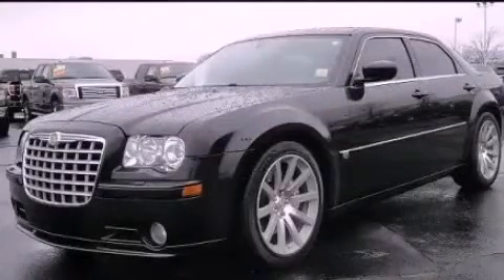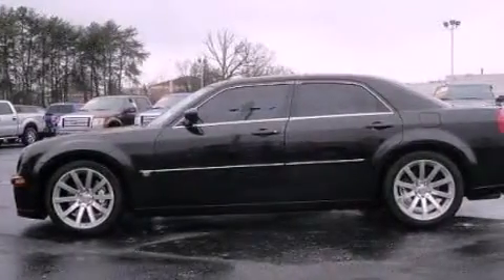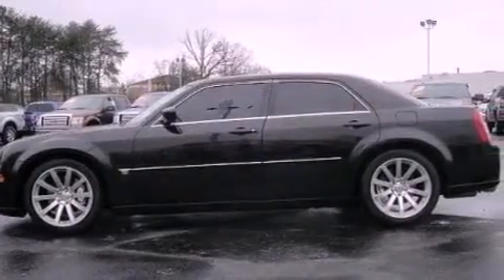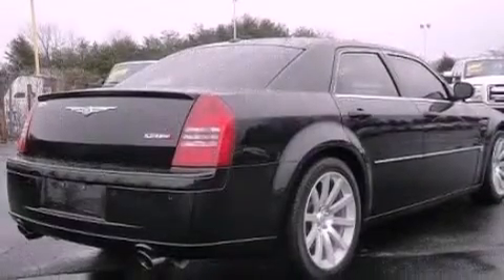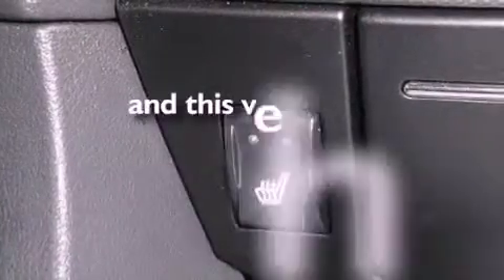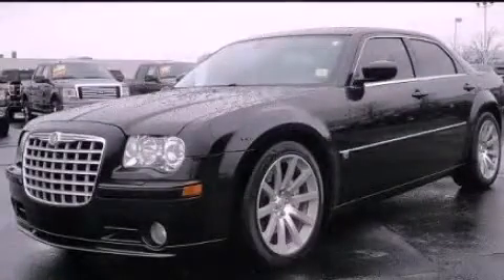2006 Chrysler 300 Chattanooga TN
Year : 2006
 Make : Chrysler
 Model : 300
 Engine : 6.1L V8
 Trans . : Automatic
 Exterior : Black
 Miles : 64,398
 Interior : Gray
 Marshal Mize Ford